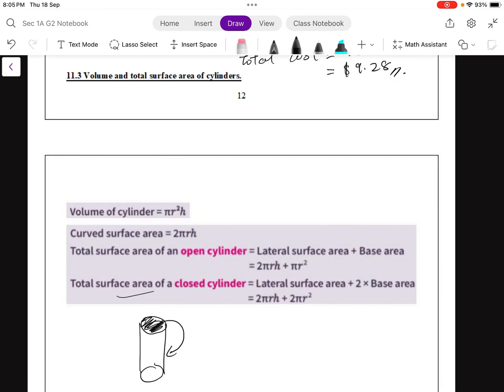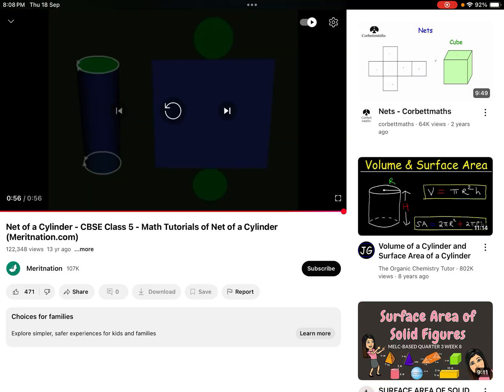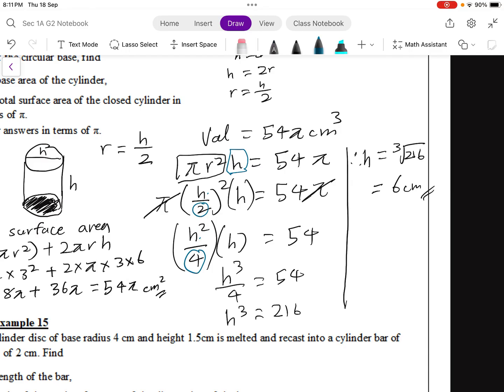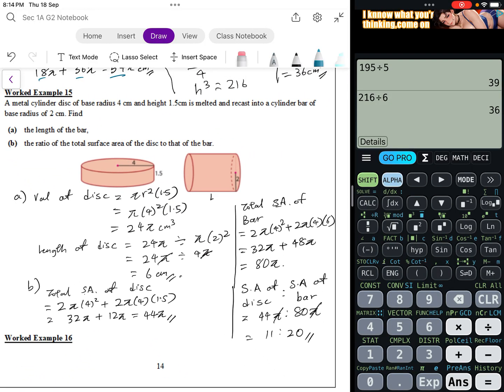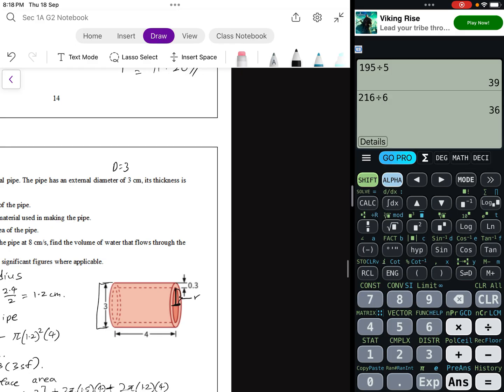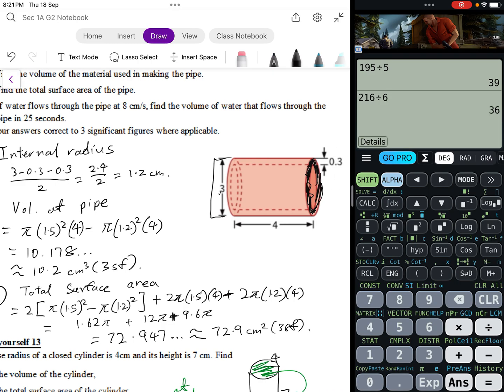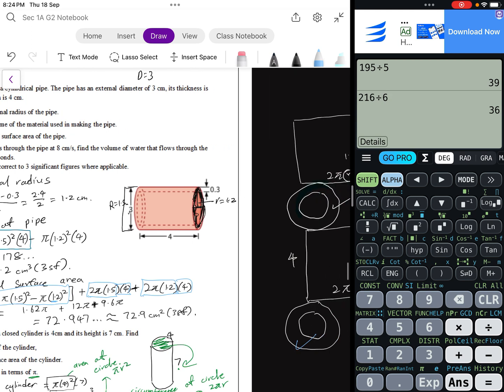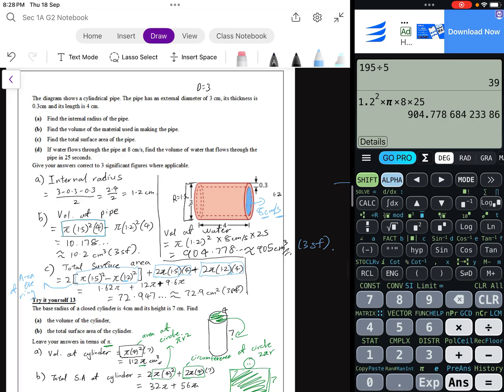Chapter 11 WE 13-16